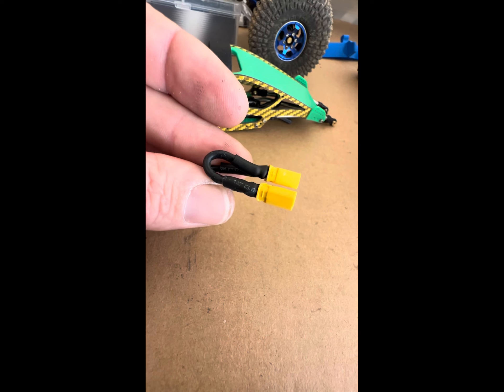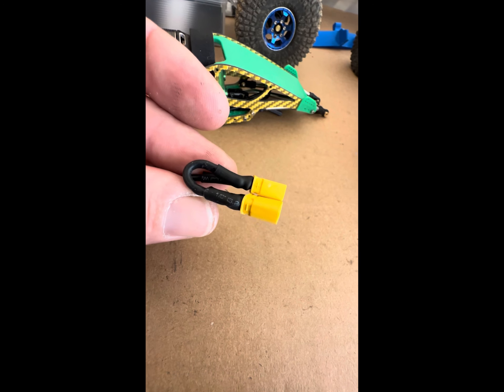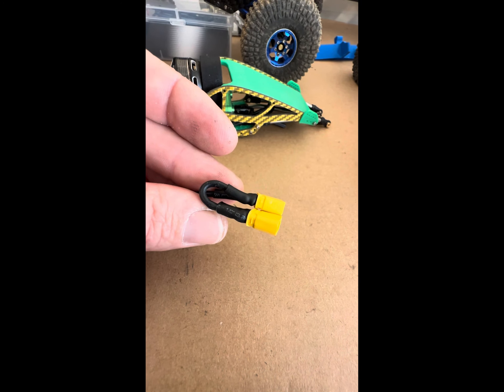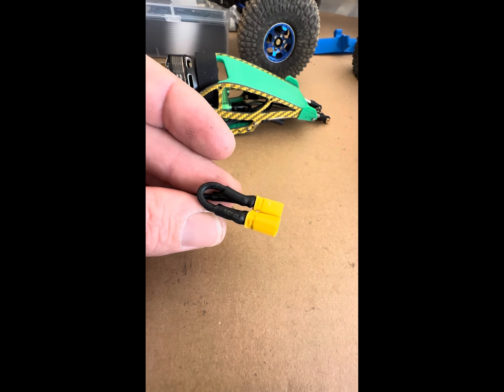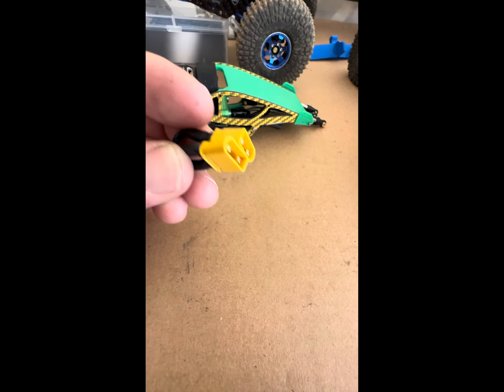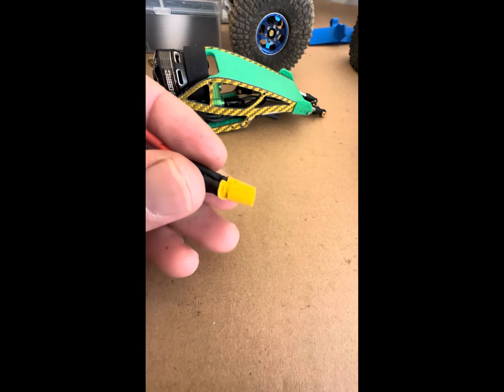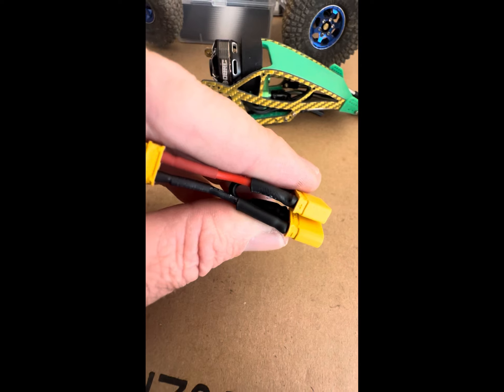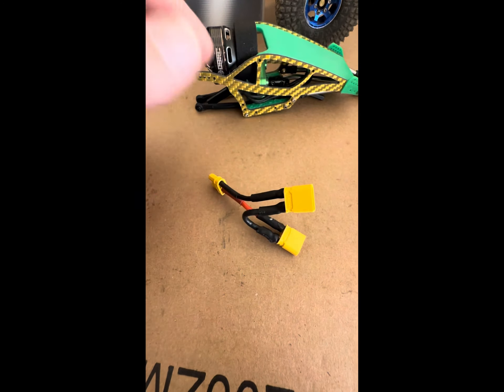6s 1/24 Micro Crawler!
Here’s a video how to make a y harness to double your voltage